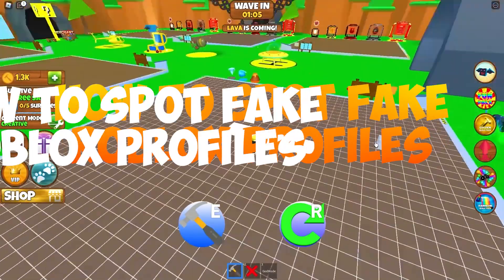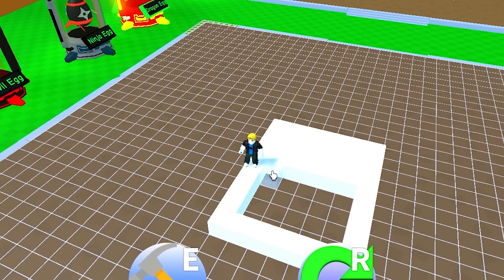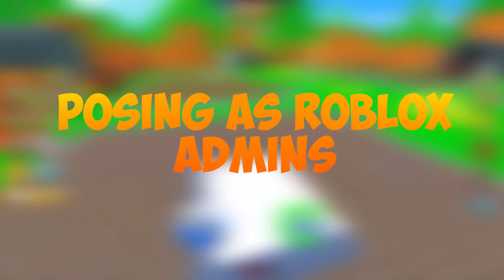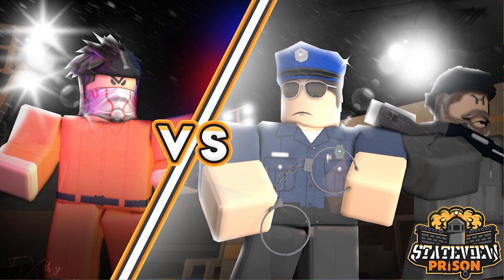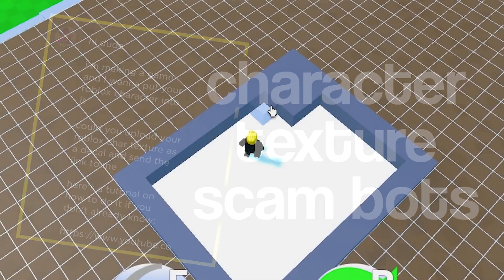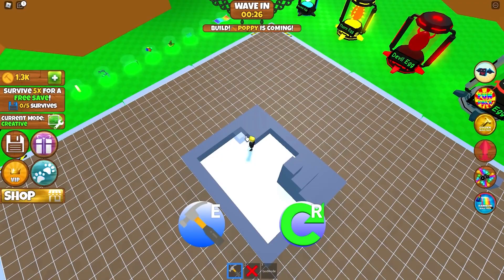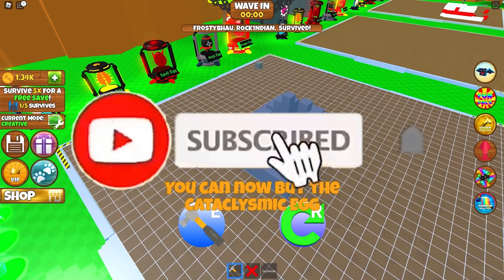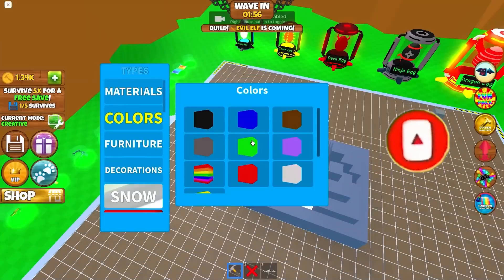How to SPOT FAKE Roblox Accounts!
In today's Roblox Celery video we are going to be looking at how to SPOT FAKE Roblox Accounts!